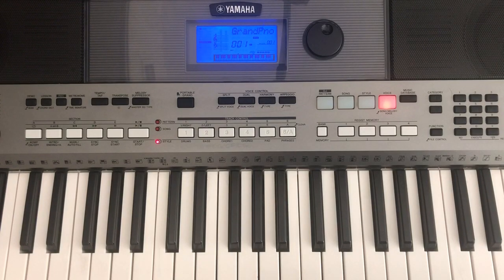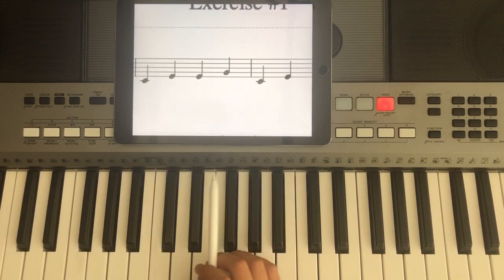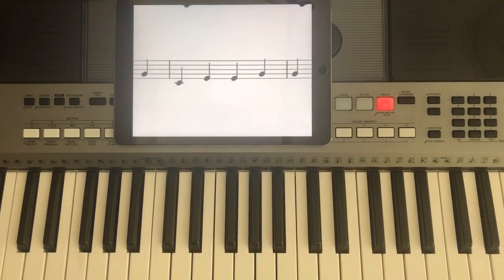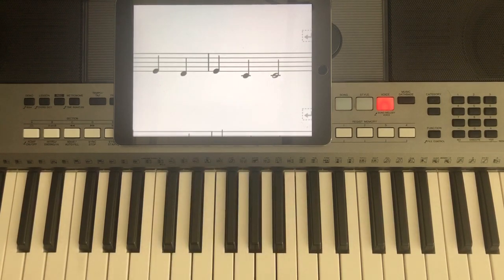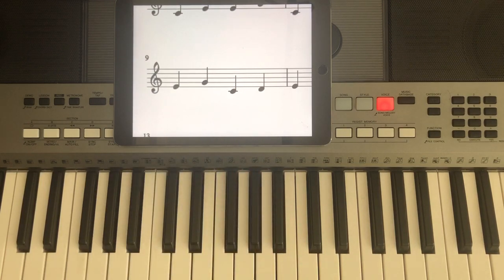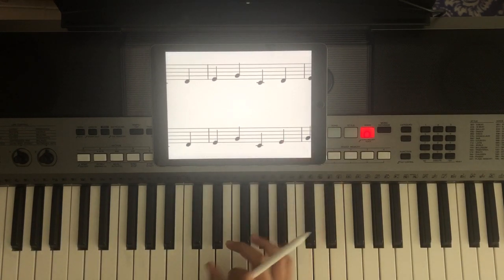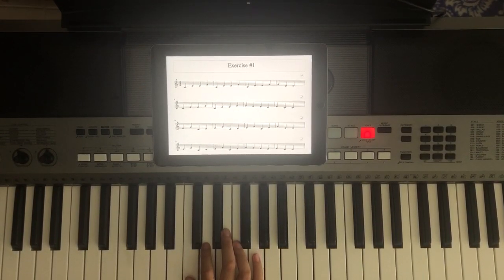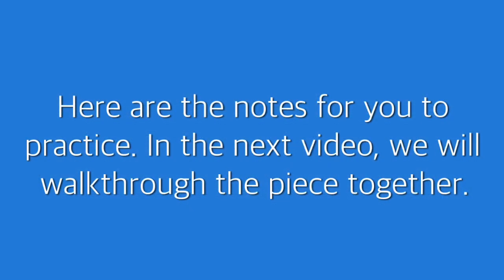Piano (Keyboard) Crash Course | [3# Learning A New Piece]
In this video, we walkthrough a new exercise together, and manage to properly play it. I also assigned a new piece for you to practice on you own, which we will discuss in the next video. I hope you enjoy learning the piece and good luck!